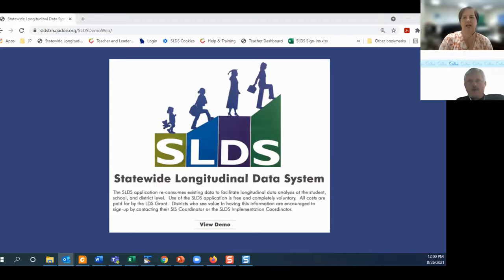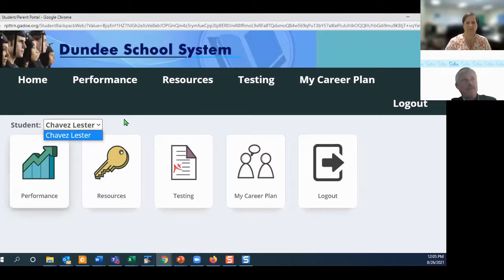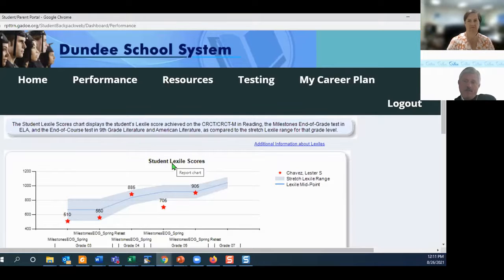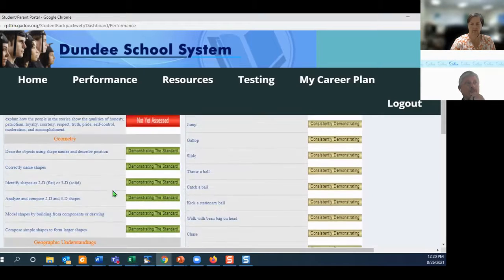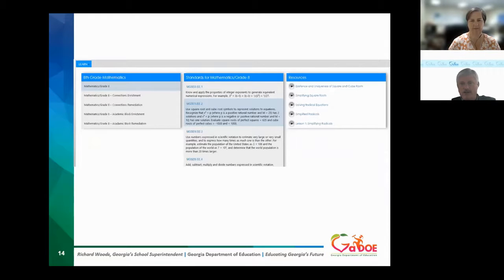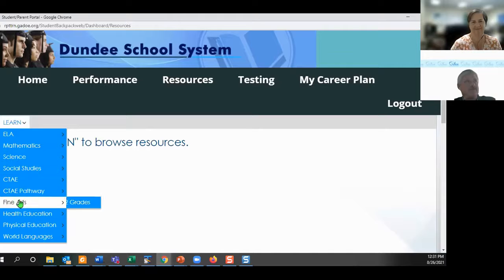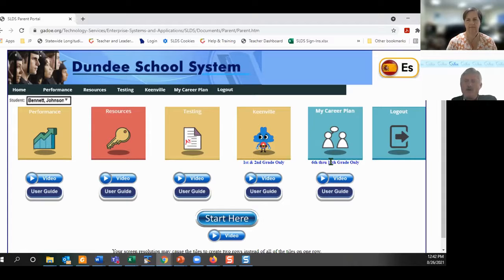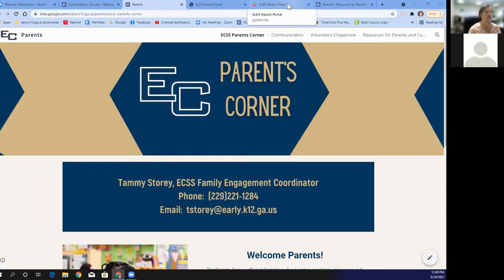8 26 21 Getting MORE out of your Parent Portal!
This is a recording from a webinar that was held August 26, 2021.  This webinar will showed parents and guardians how to utilize the Statewide Longitudinal Data System through Parent Portal! You can access your child's educational history in Georgia public schools as well as resources to help with their current schedule.